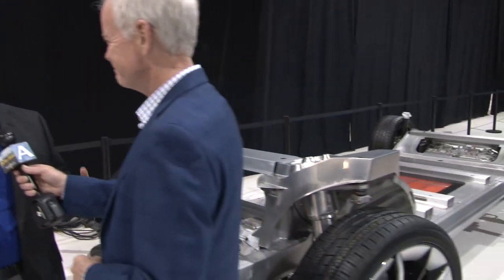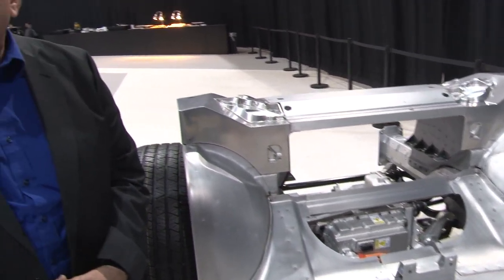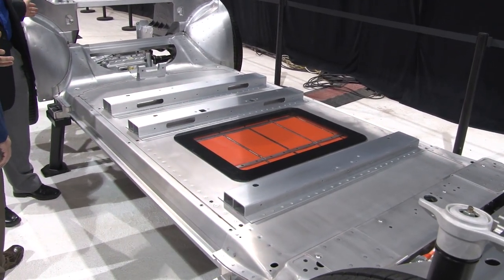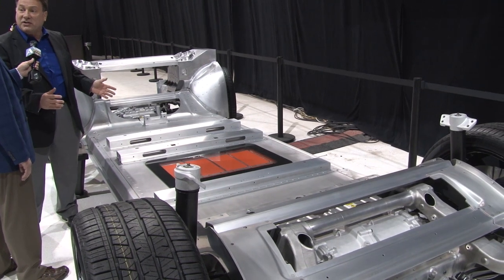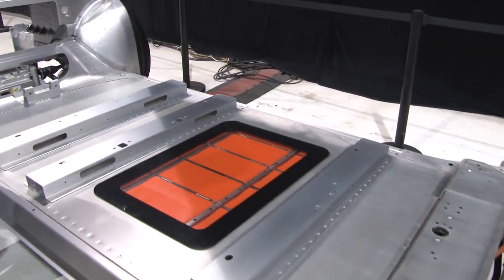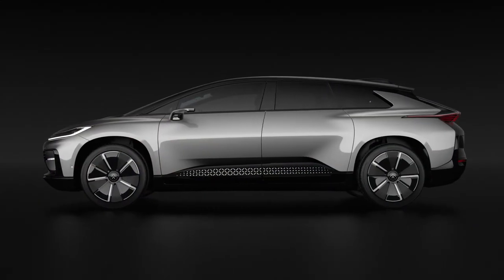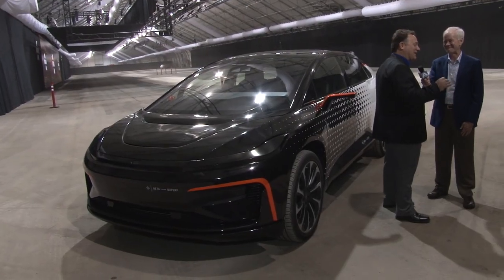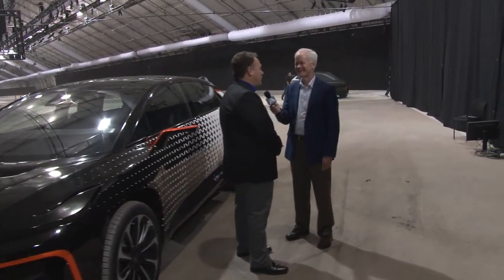Faraday Future Pushes the Performance Envelope - CES 2017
Last year's CES was Faraday Future's coming out party. This year the company is showing the model it wants to hit the market with first, the FF91. It's a full-size SUV that rides on Faraday Future's modular architecture, which houses the market's largest battery pack at 130kWh. John McElroy takes some time to talk with Pete Savagian the company's VP of Propulsion Engineering to find out what makes this car go. And go it does.